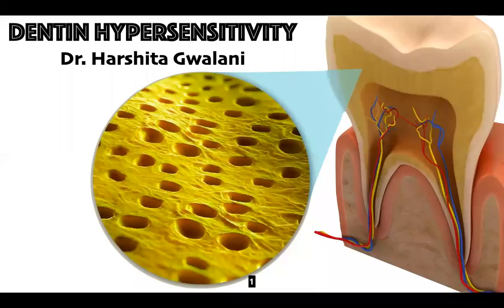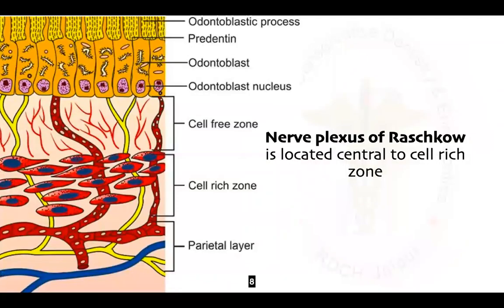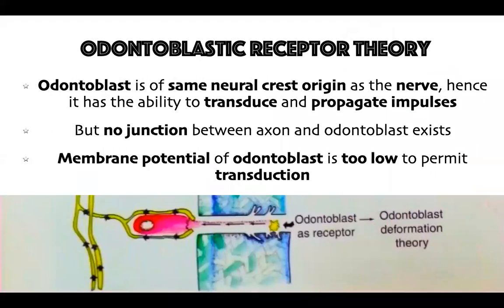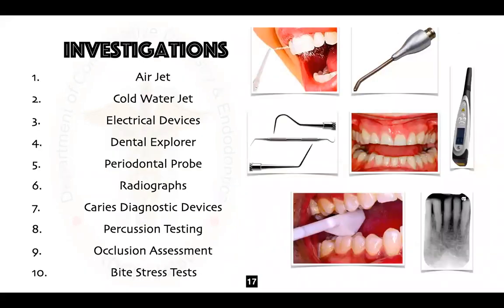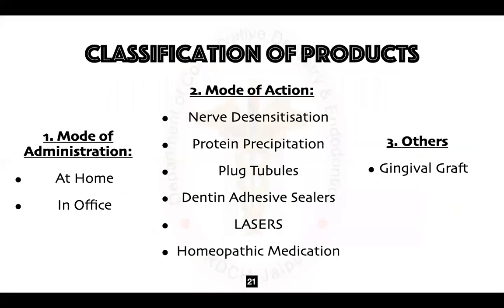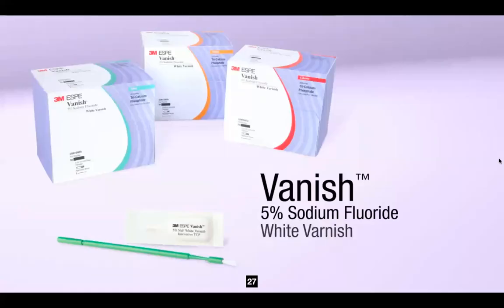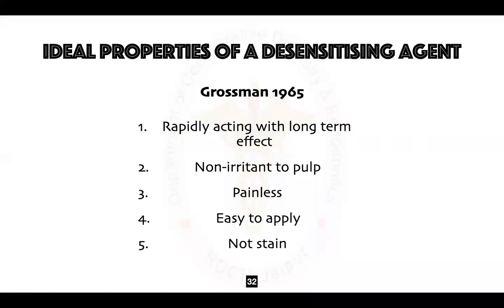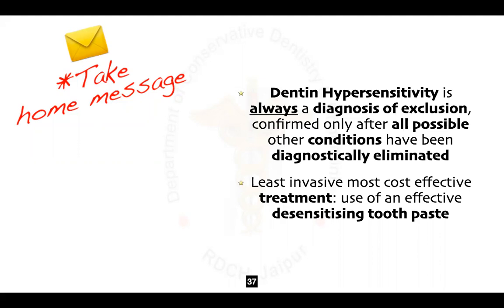Dentin Hypersensitivity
Free dental lectures